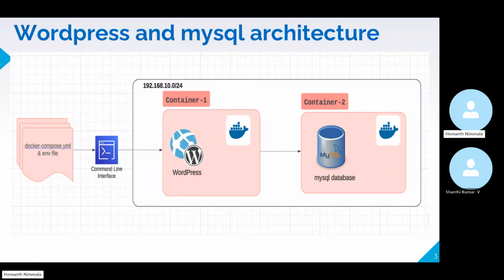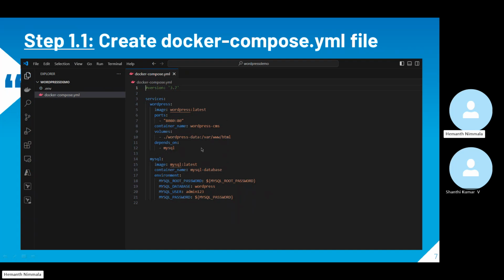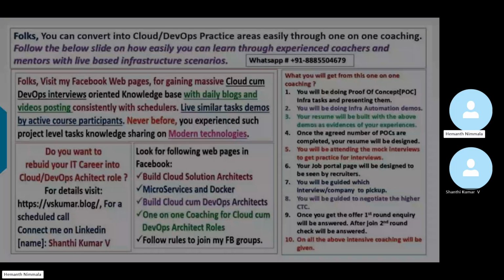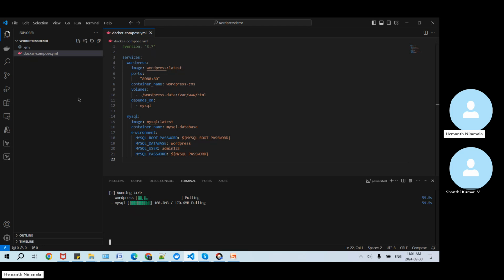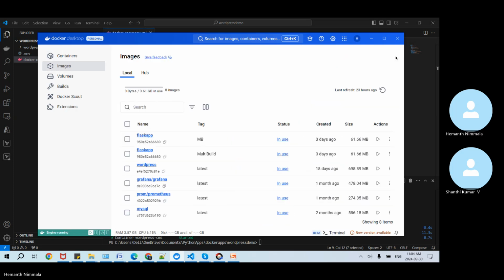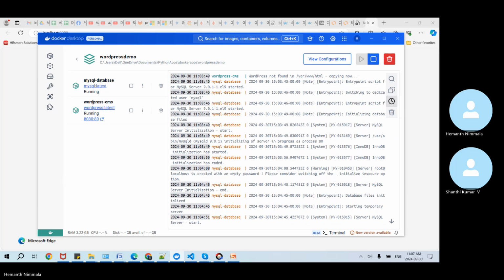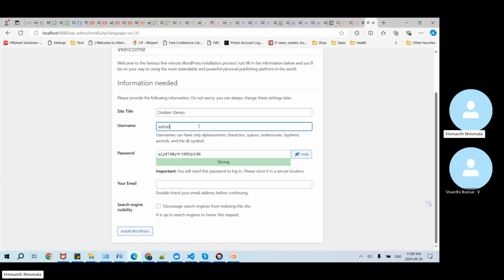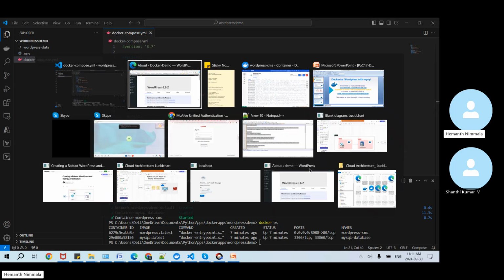POC17 Demo Dockerizing WordPress Hemanth 30 09 2024